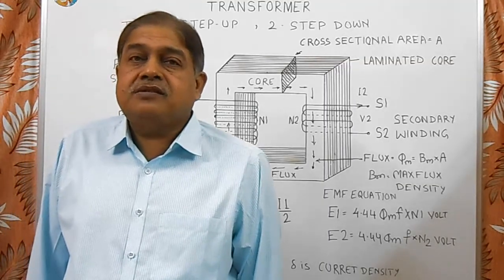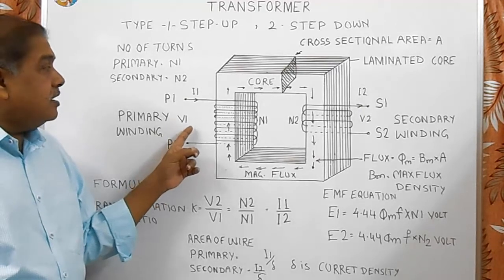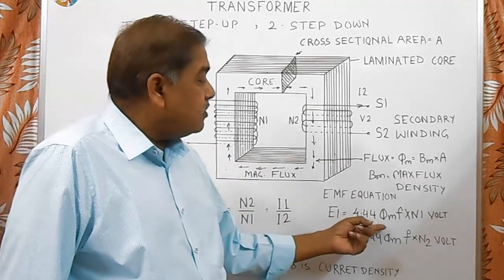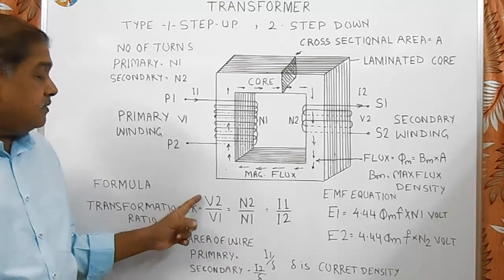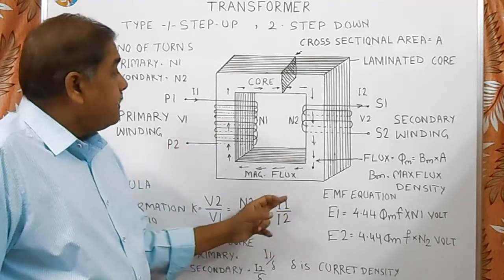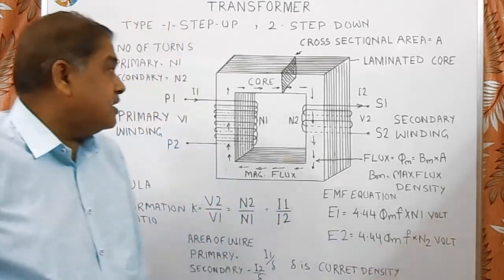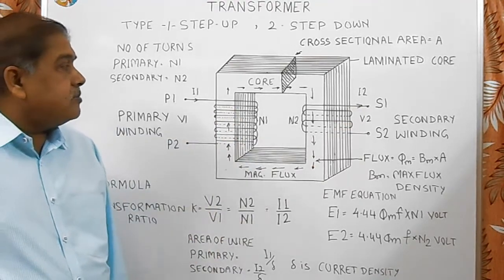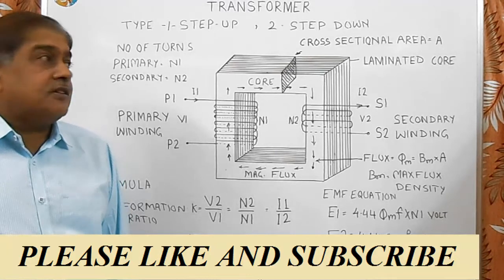TRANSFORMER CONSTRUCTION AND WORKING